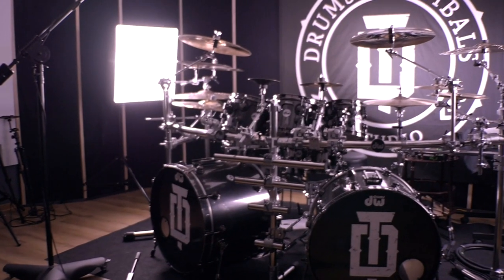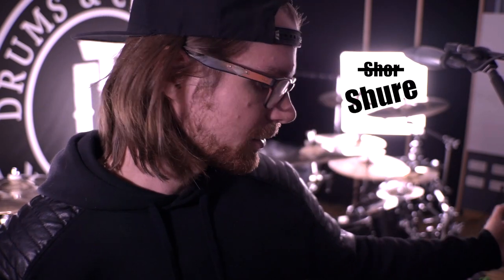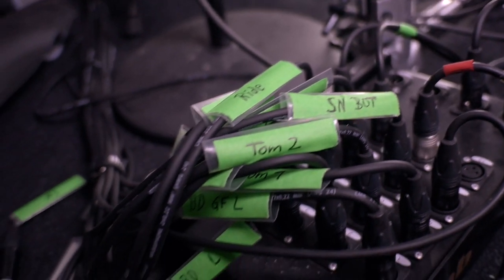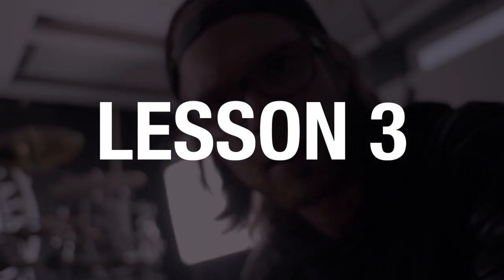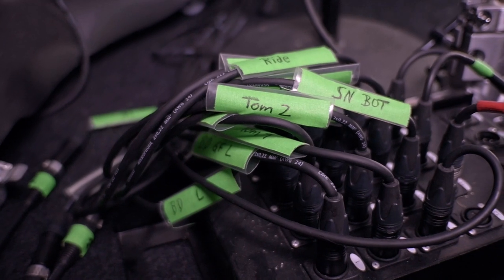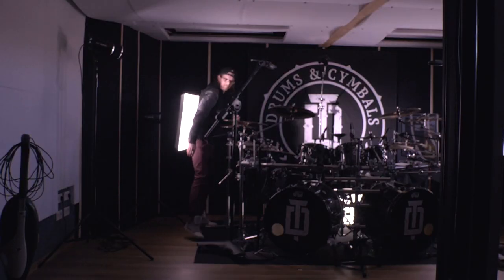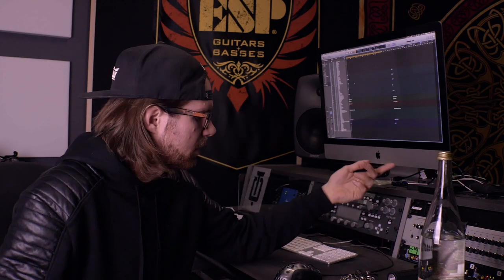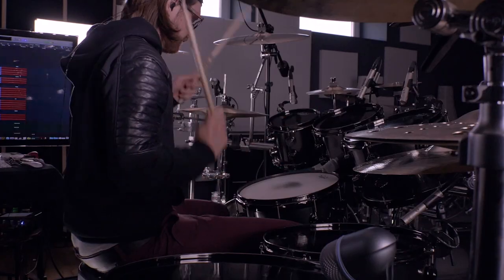MICING DRUMS LIKE A PRO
Micing up my metal drum set and position the microphones for drum recordings - Vlog style.

If you like what you’ve seen or want to help me continue to make this videos for free please visit my patreon page for more informations of the perks and benefits that all my patreons recieve.

Your Support means everything to me!

Drumsticks:
Tom Heads Top
Tom Heads Bottom
Snare Head Combo
Bassdrum Head
Bassdrum Front
Snare Microphone Top
Snare Microphone Bottom
Kick Microphone

Endorsed by DW Drums, ESP Guitars, Zildjian Cymbals, Vic Firth Sticks, Remo Drumheads, Shure Microphones, SKB Cases, K&M Micstands, Kicker Dampening Pads, ZAOR Studio Desks, Genelec Studio Speakers, Gruvgear, API Preamps